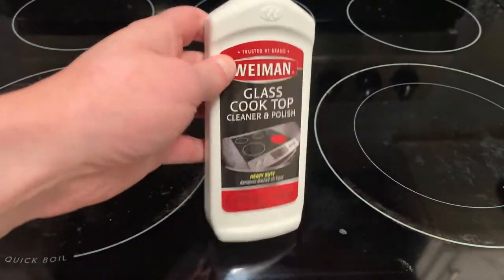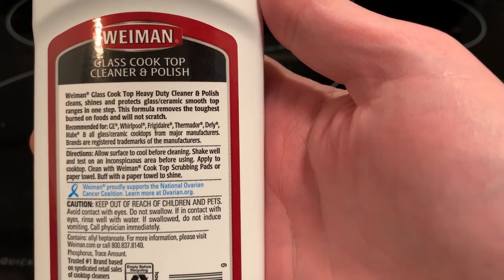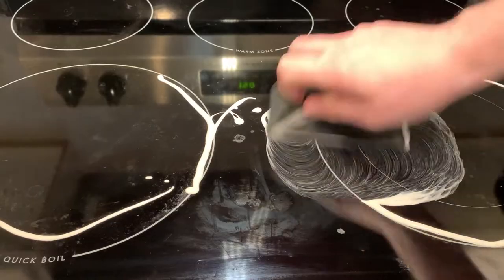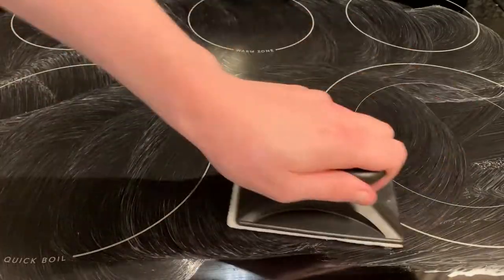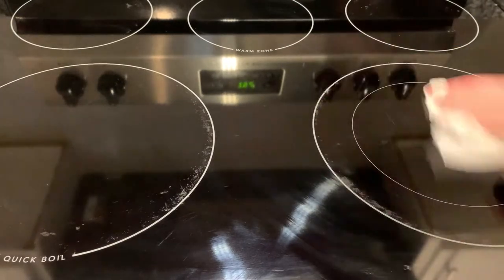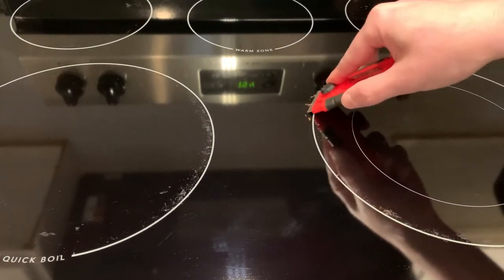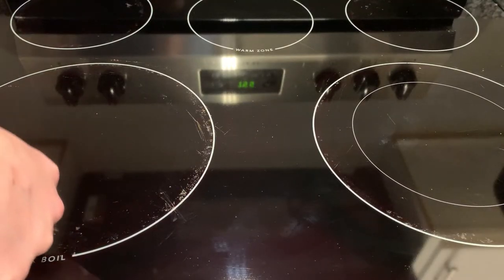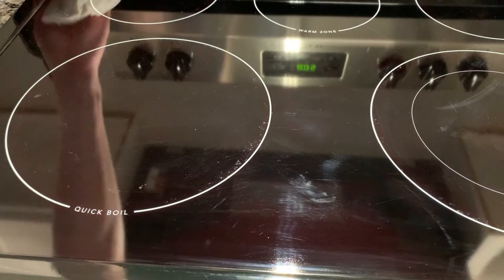Weiman Glass Stove Top Cleaner Review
With a glass stove it's easy to have residue remaining, but the Weiman Cooktop and Stove top cleaner kit took care of the job and made the stove look great!